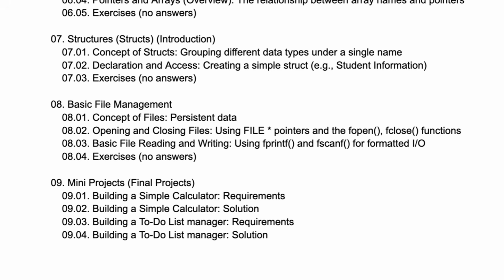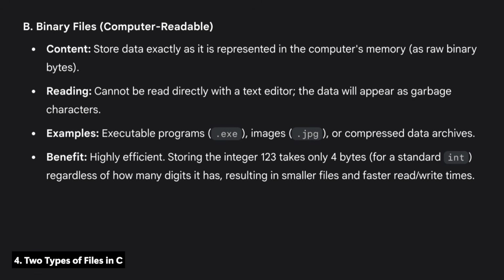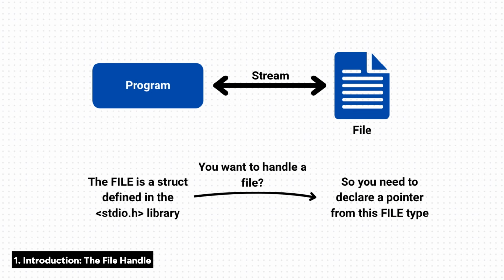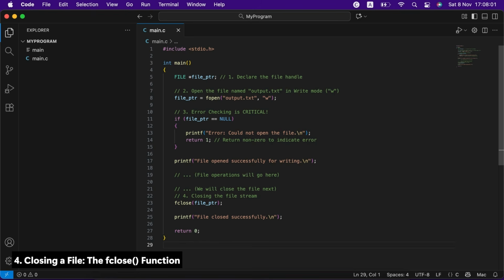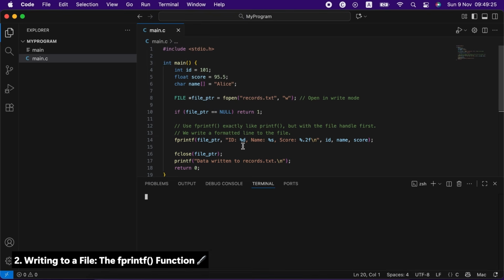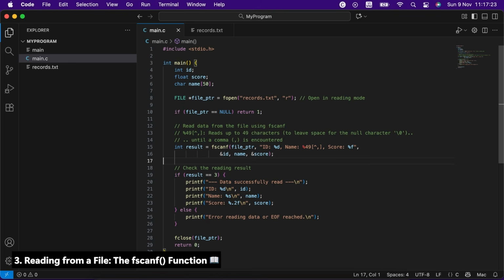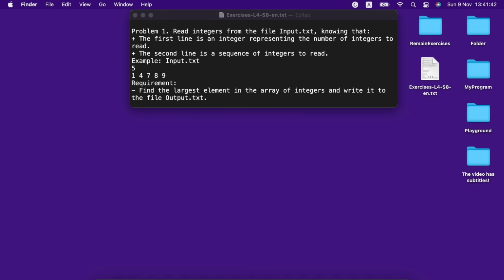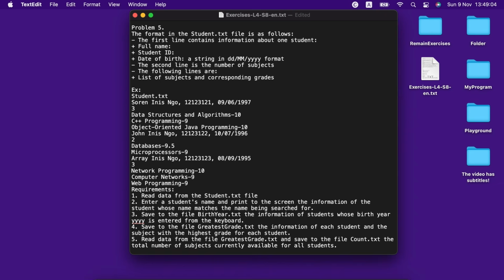Basic File Management - C Language - C Programming - C Programming for Beginners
Chapters:
00:00 Opening
00:34 08.01. Concept of Files: Persistent data
04:48 08.02. Opening and Closing Files: Using FILE * pointers and the fopen(), fclose() functions
09:32 08.03. Basic File Reading and Writing: Using fprintf() and fscanf() for formatted I/O
16:24 08.04. Exercises (no answers)